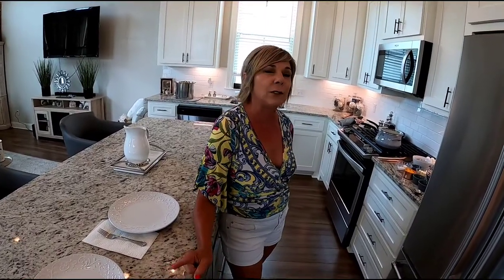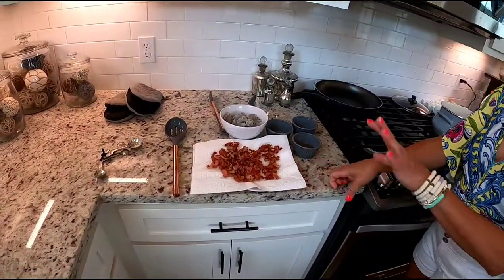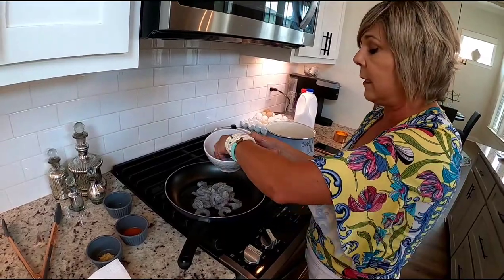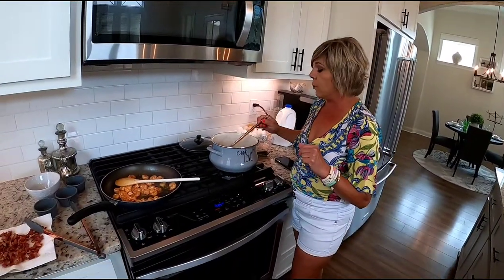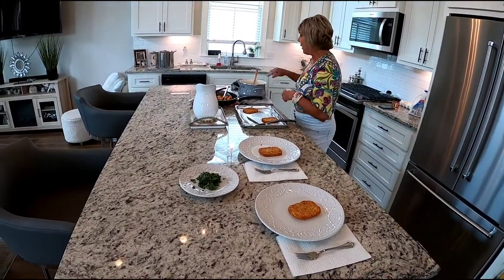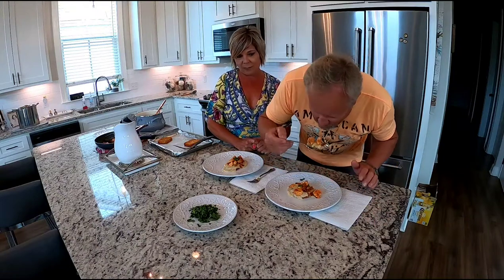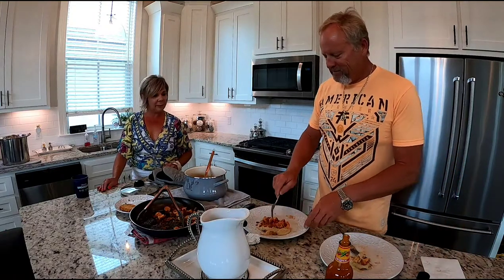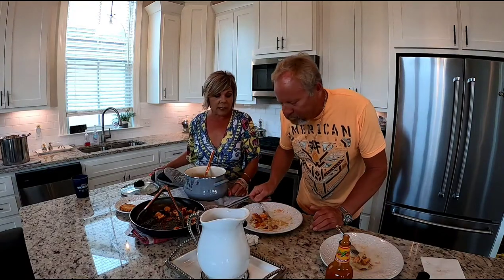shrimp and grits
got fresh shrimp off boat louisiana and clare cooks famous shrimp and grits recipe popular dish louisiana